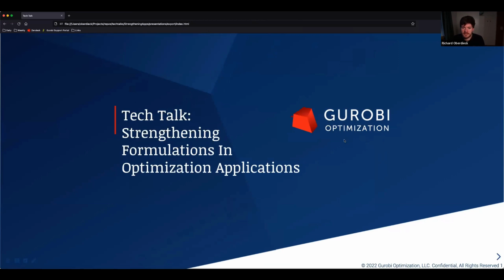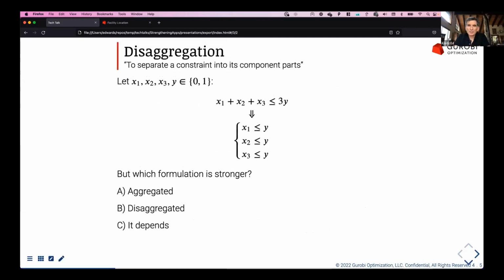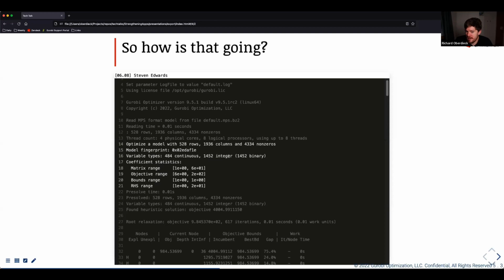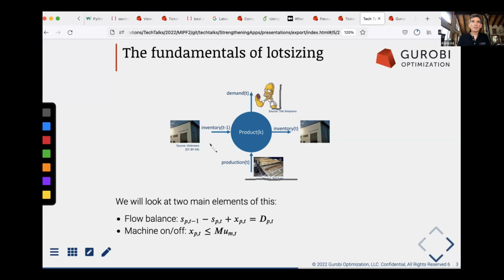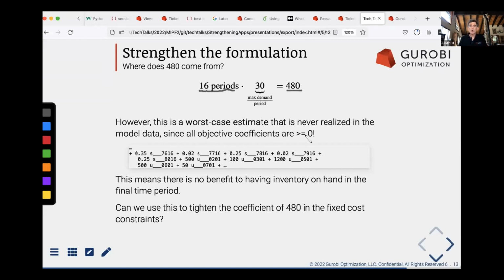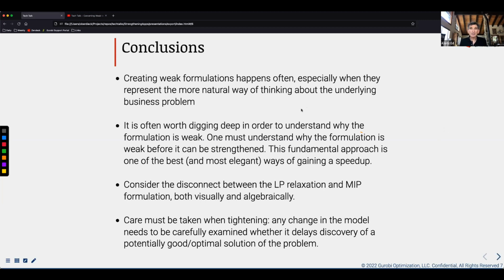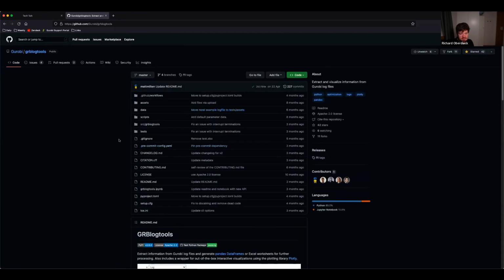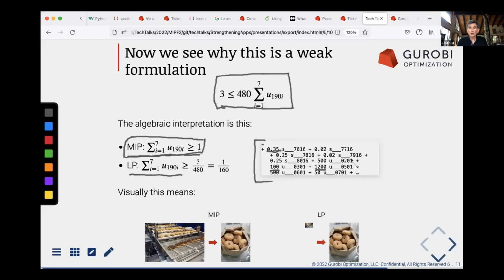Tech Talk - Converting Weak to Strong MIP Formulations Part 2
Watch this Gurobi Tech Talk on converting weak to strong MIP formulations. In this Tech Talk, Gurobi team members will look at three concrete optimization models where we apply the techniques we learned in Part 1 to strengthen the formulation to achieve significant speedups. In addition, we will discuss our thought process to show how we arrived at the presented solutions.